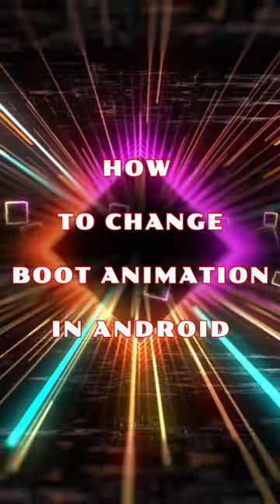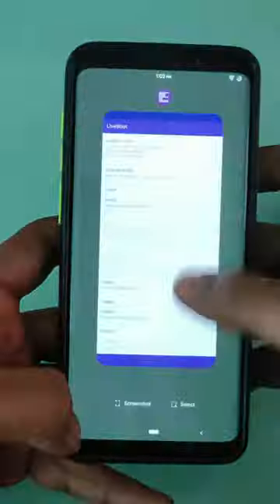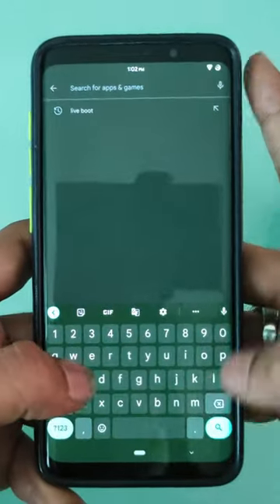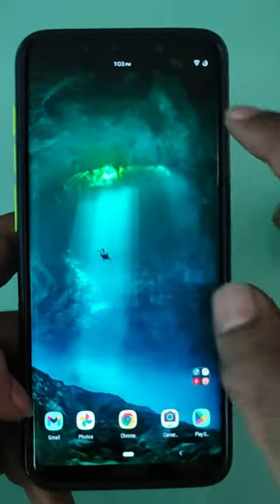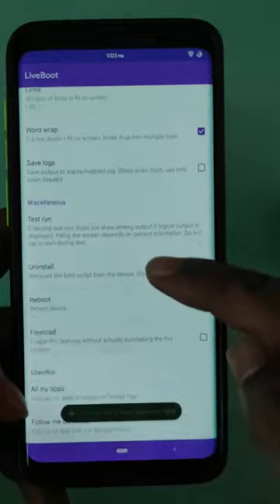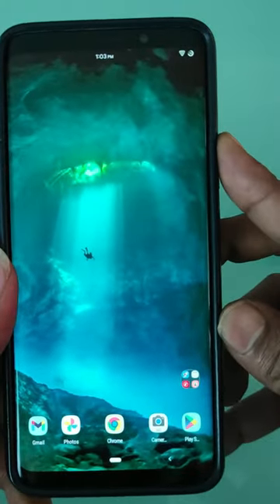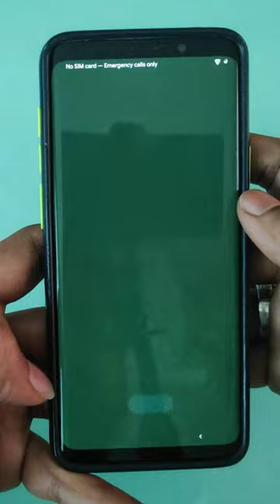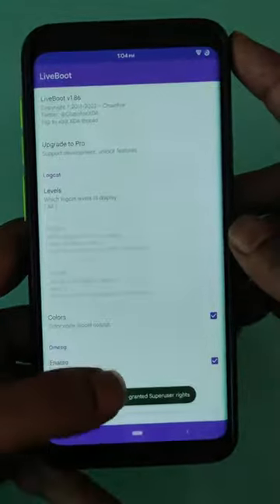How to change boot animation in android (Root)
Today's video we gonna change the boot animation of your phone. it works only for rooted android phones.